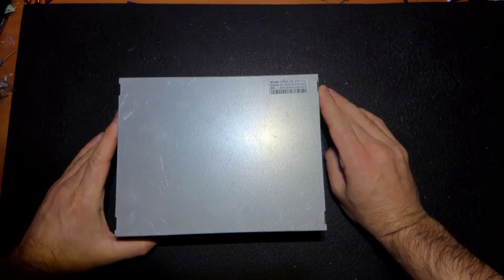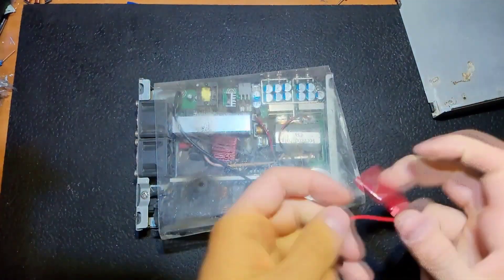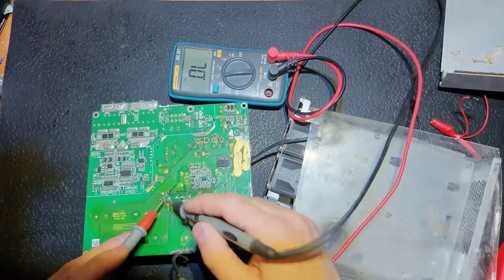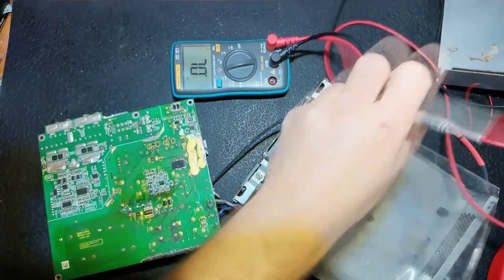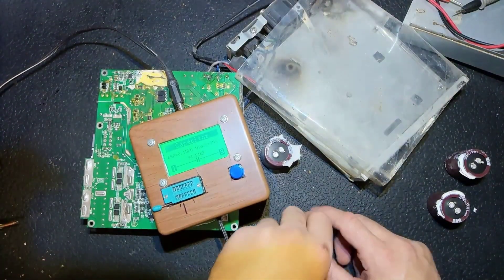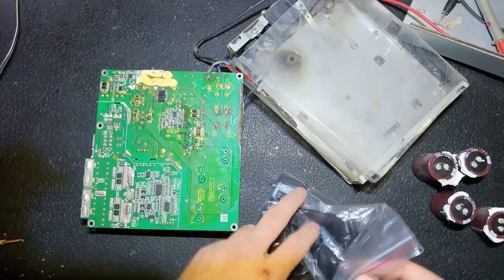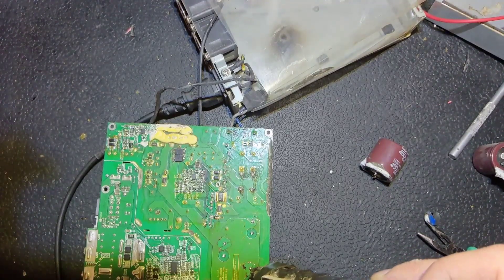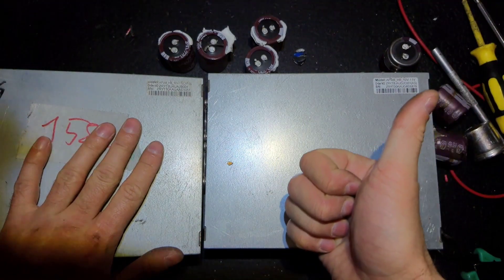APW8 power supply repair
High voltage at the input